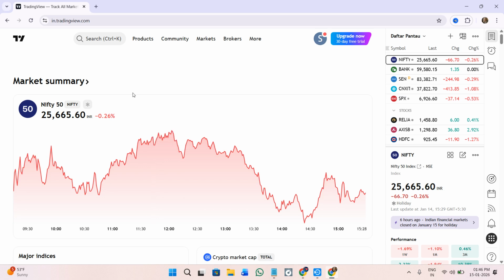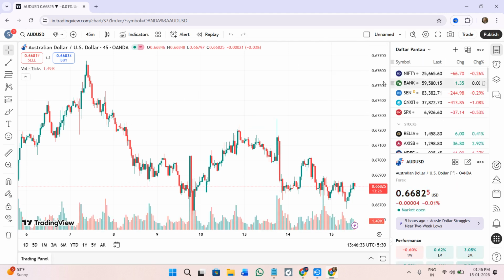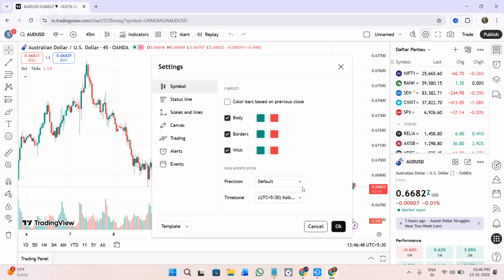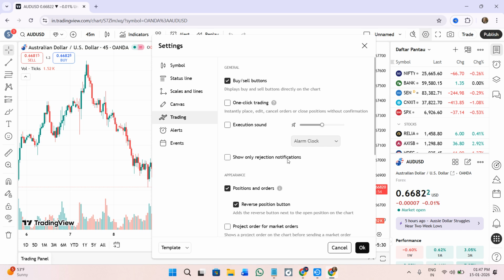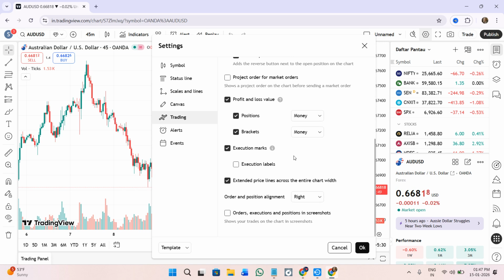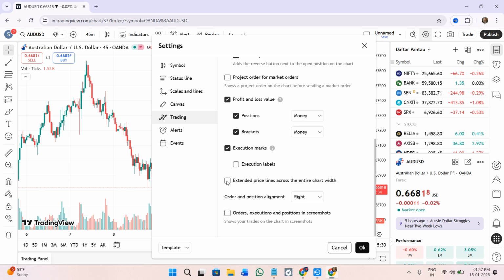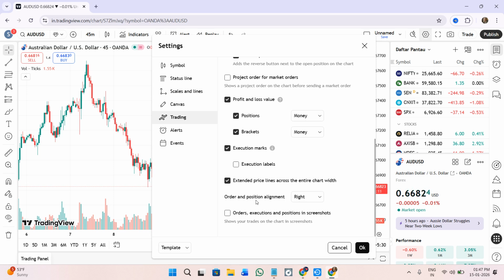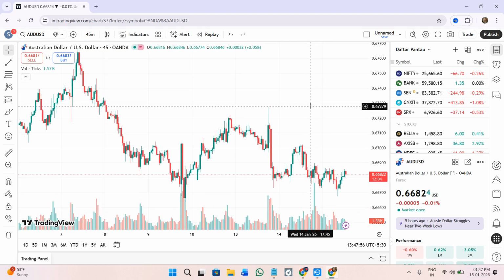How To Turn On Extended Hours In Tradingview [2026]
Welcome to Token Tutorials! In this video, I will show you How To Turn On Extended Hours In Tradingview [2026]